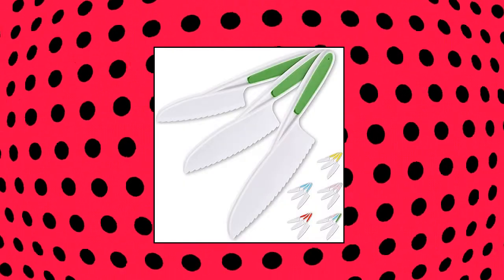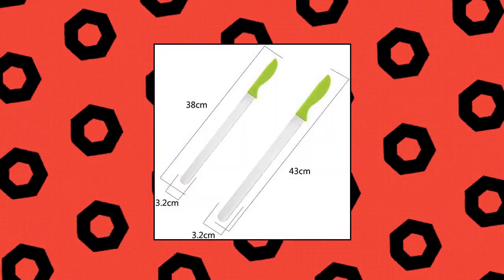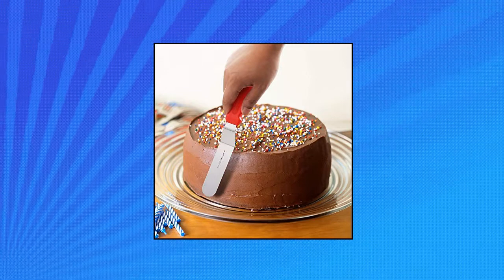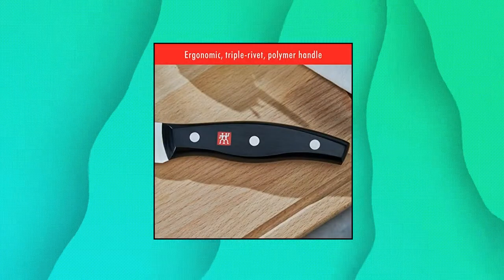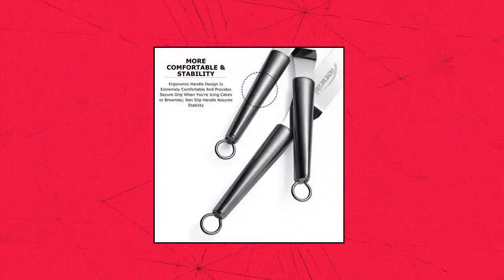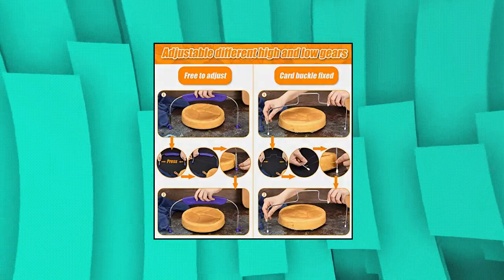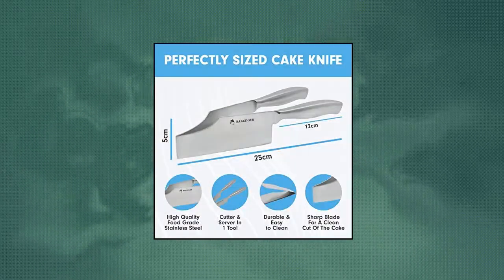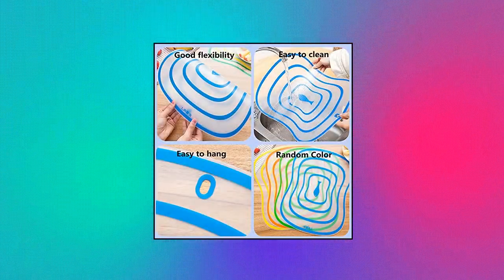Top 10 Cake Knives You Can Buy June 2022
Zulay Kids Knife Set for Cooking and Cutting Fruits

meizhouer 10Inch/12Inch Stainless Steel Cake Knife Plastic Handle Baking Pastry Spatulas Serrated Bread Knife Kitchen Baking Tool  12 inch

Tenrai Metal Icing Spatula Set Stainless Steel Cake Knife Offset Professional Tool for Decorating Cakes  Length: 6 8 10 Inch

Bakedger Cake knife slicer and cutter server stainless steel serving knife for Birthday party Wedding and all the Events Pie slicer Pastries Divider Desserts Lever

6 Pack Kids Knife Set for Real Cooking Plastic Kid Safe Knives with Flexible Cutting Board & Cut Resistant Gloves  Ages 6-12

PUCKWAY Angled Icing Spatula

ZWILLING TWIN Signature Bread Knife

Bakeware Buddy Non-Stick Surface-Safe Plastic Knif

3 Pieces Kitchen Baking Tools

ZWILLING Professional S Bread Knife

6 Pack Kids Knife Set for Real Cooking Plastic Kid Safe Knives with Flexible Cutting Board & Cut Resistant Gloves  Ages 6-12